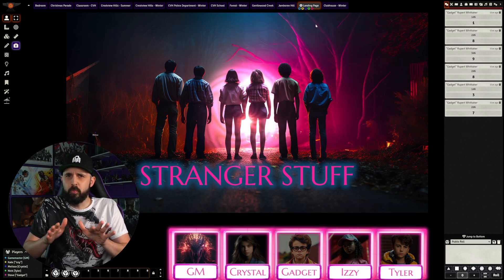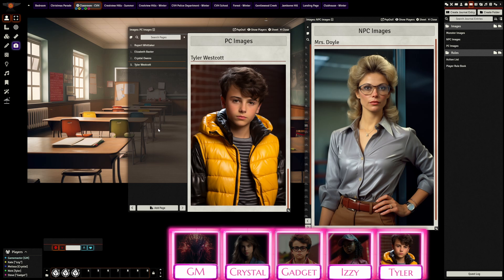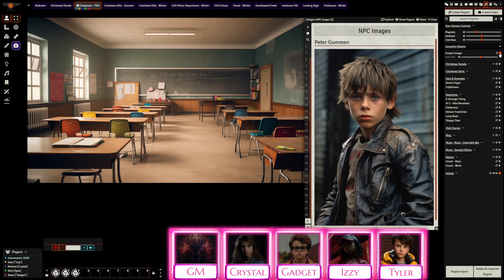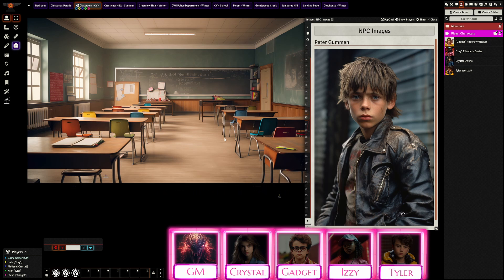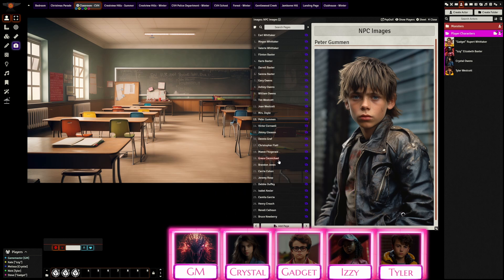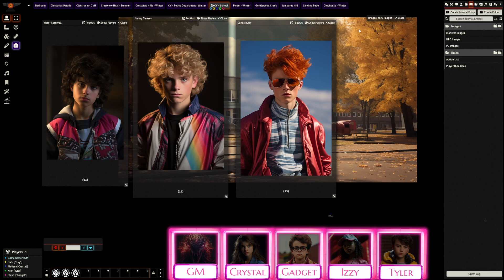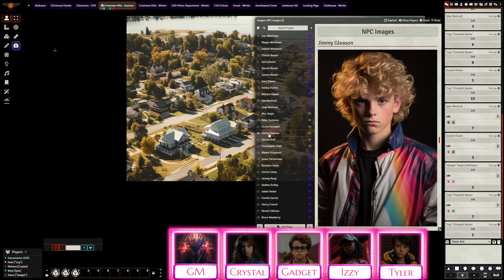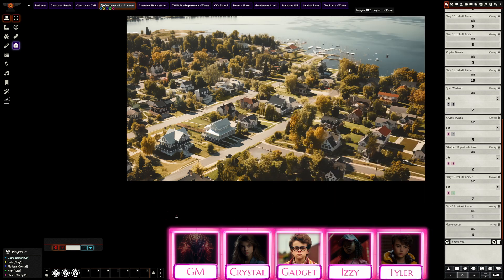STRANGER STUFF GAMEPLAY - Slay Bell Specter Part 1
This RPG is based on shows like Stranger Things. Join the cast of 13-year-old characters set in the 1980s as they get in over their head with bizarre occurrences in their small town. This channel is all about Tabletop Role Playing Games that has been my passion for over 30 years.

🕒Video Timestamps:🕒
0:00 - Game Intro
01:48 - Stranger Stuff Gameplay
29:40 - Recess Time
38:33 - After School
57:29 - The Next Day
01:32:07 - Jamboree Hill
01:57:00 - Gentlewood Creek